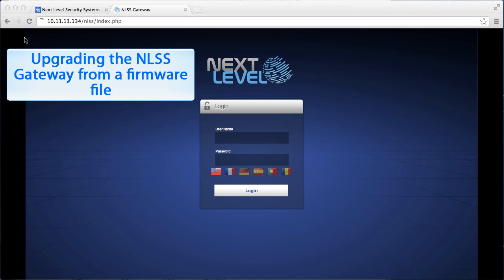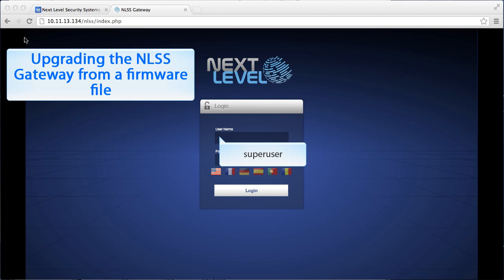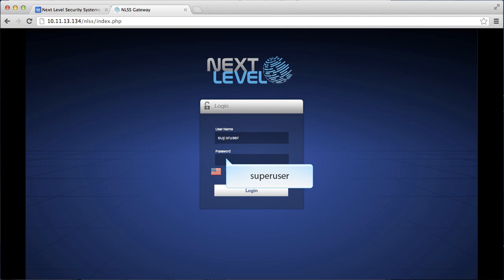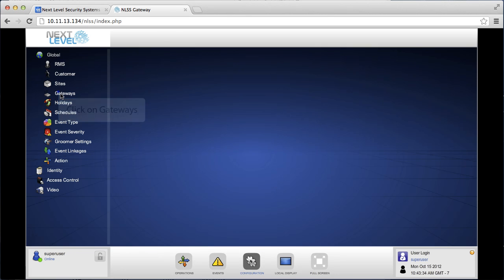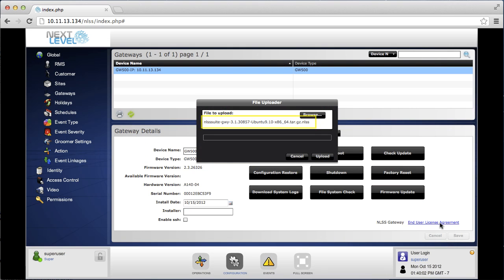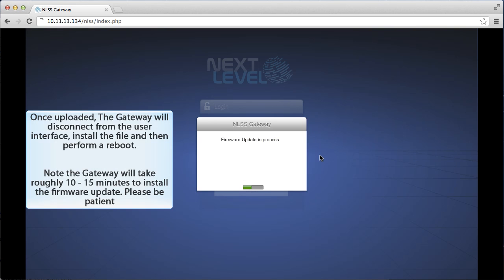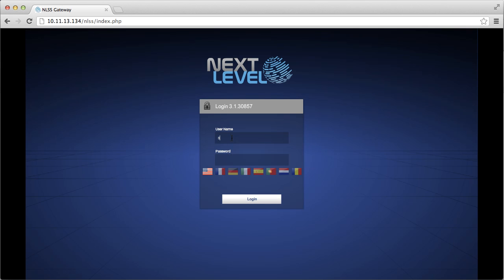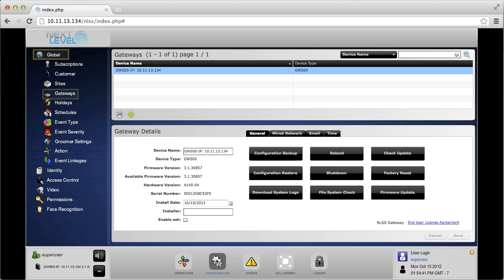How To: Upgrade gateway firmware from file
This tutorial provides a step by step guide on how to upgrade the NLSS Gateway from a firmware file